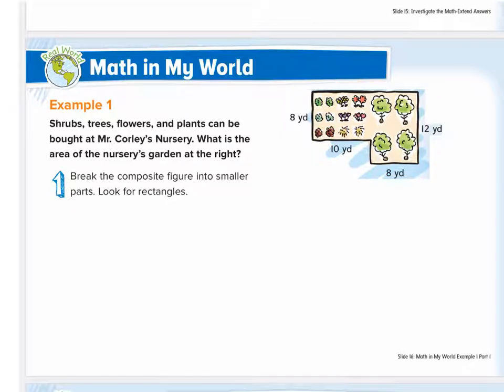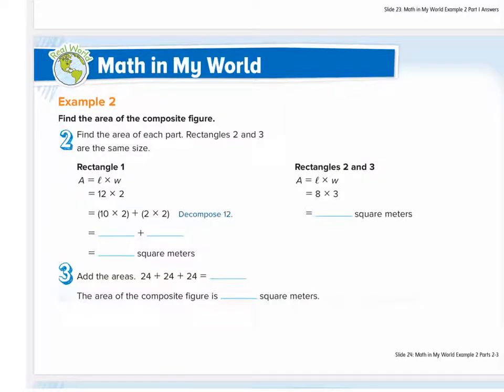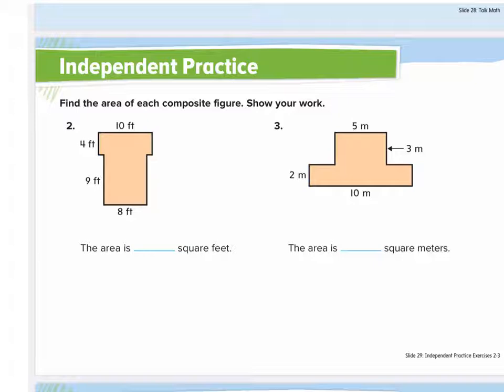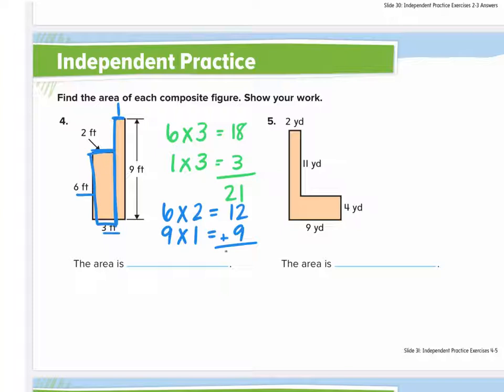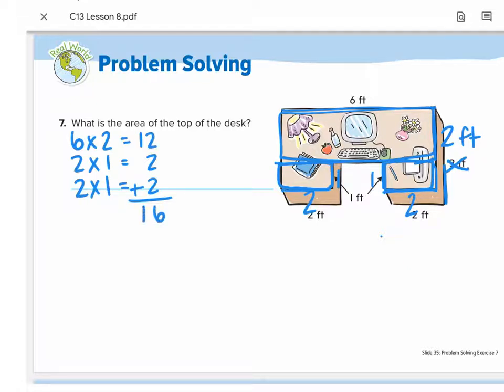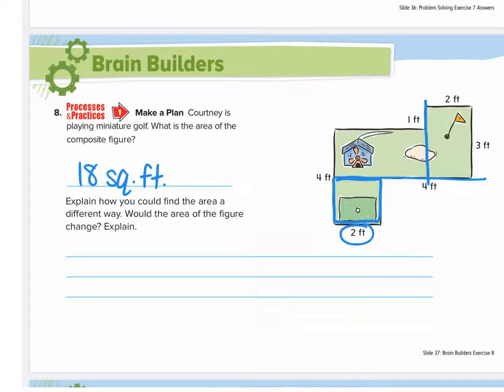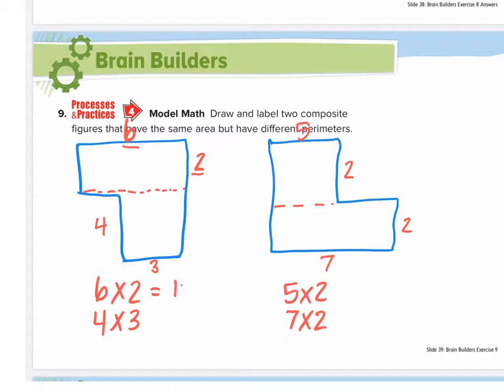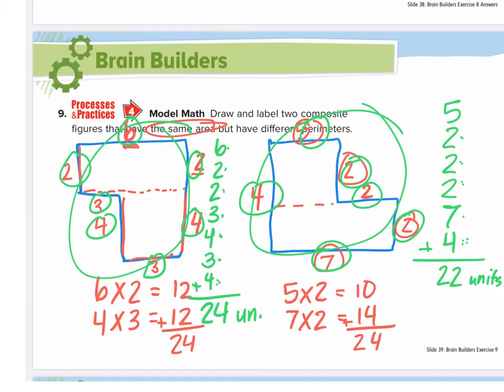Chapter 13 Lesson 8 Area of Composite Figures